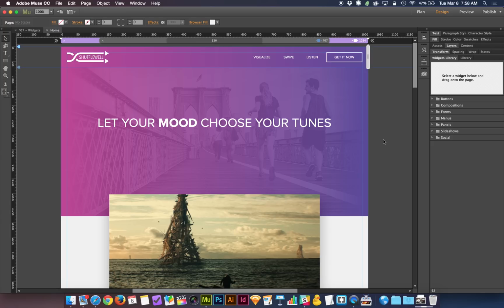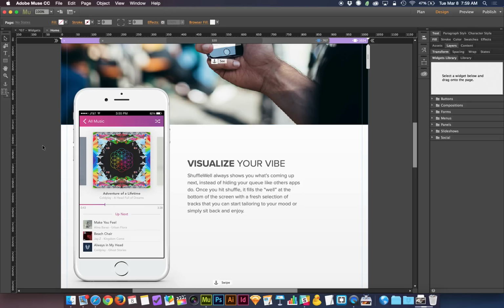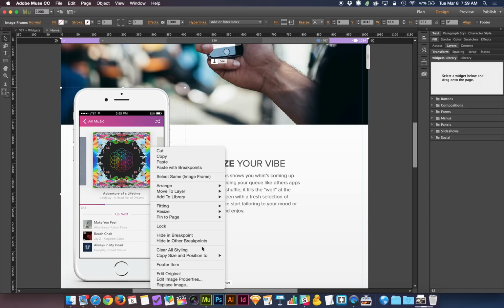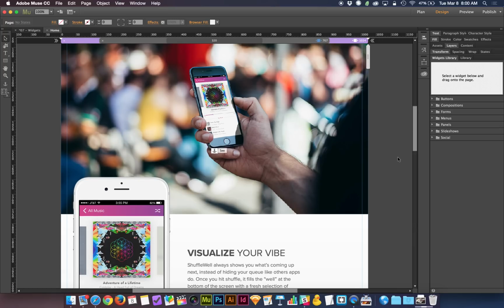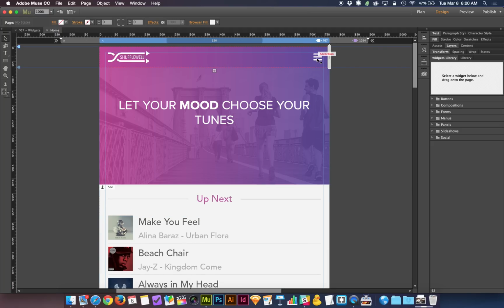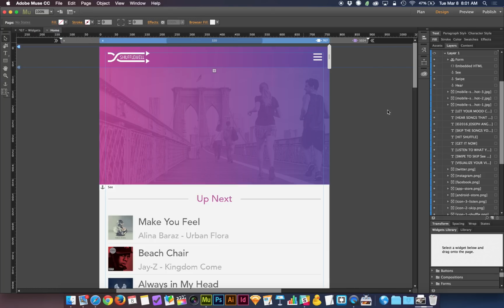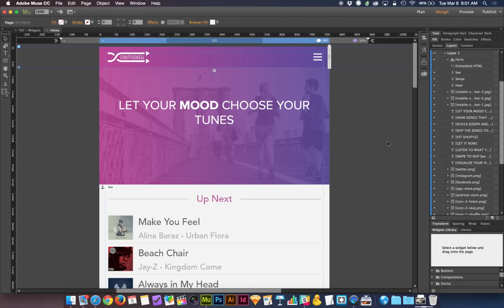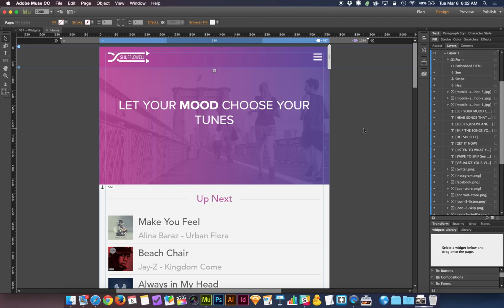Adobe Muse 2016 Responsive Tutorial | Hiding in Breakpoints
Today we take a quick look at another very handy feature of the new responsive features in Adobe Muse; hiding objects in certain breakpoints. Not every design element and image is going to make sense in every layout, so let's take a look at how to be selective...